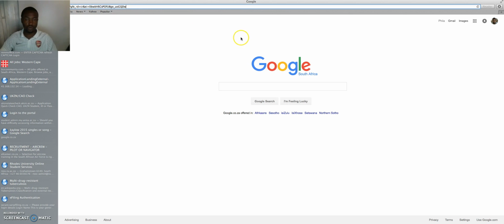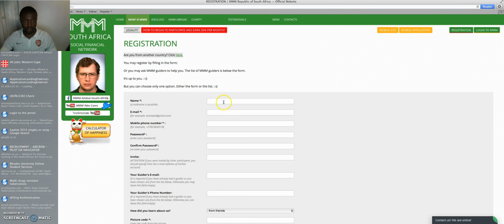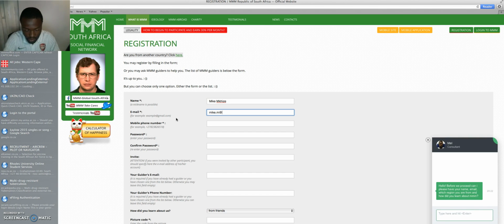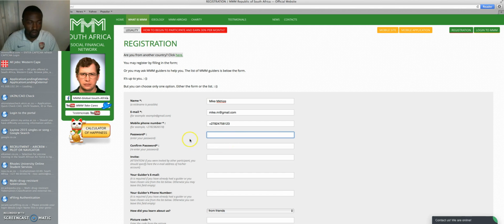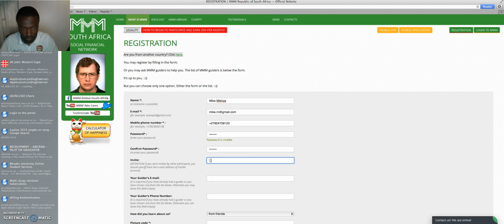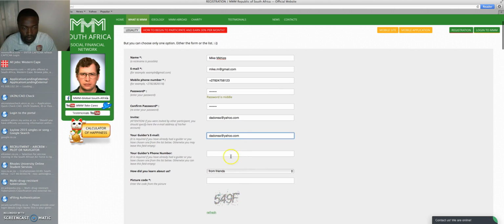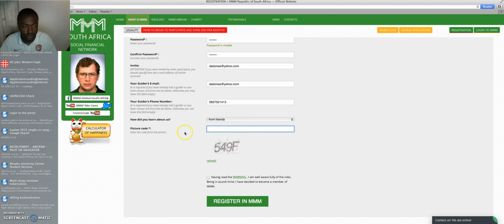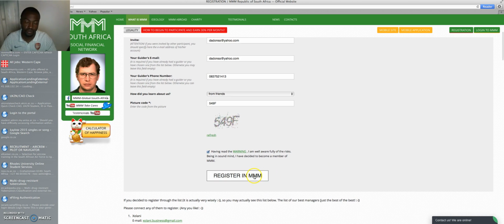Registering in MMM